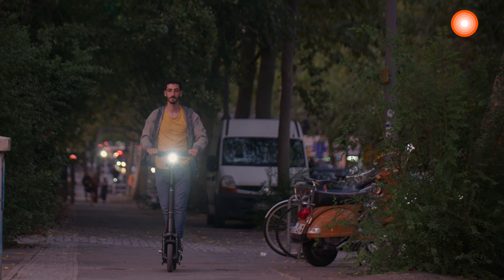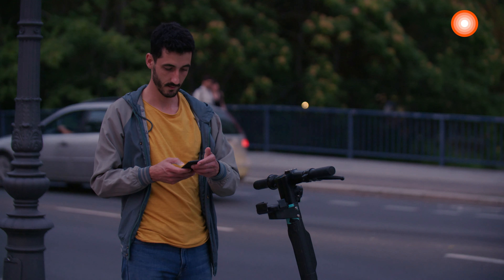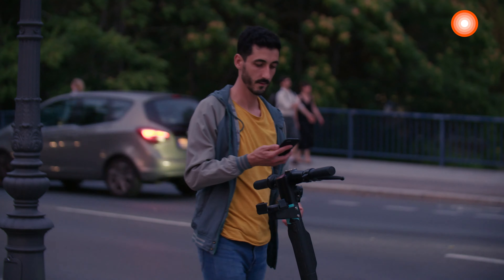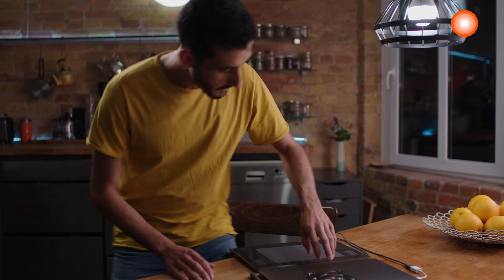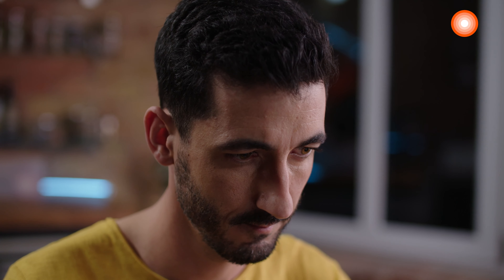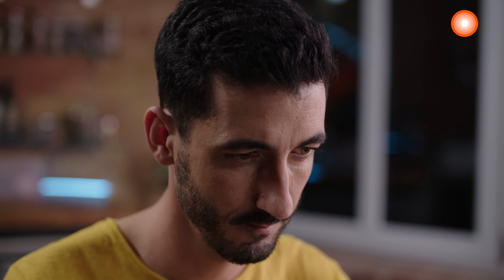Hogyan használható a Ledvance Smart+ Wifi kompatibilis okosvilágítás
Ledvance Smart+ Wifi kompatibilis okosvilágítás. Irányítsd otthonod fényeit a mobilodról, gyorsan és egyszerűen. Központi egység nélkül.